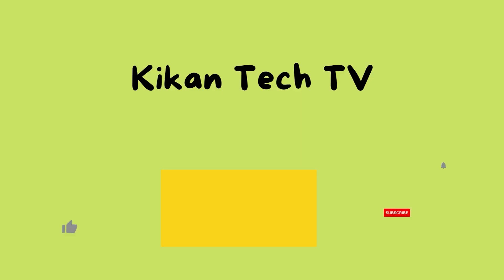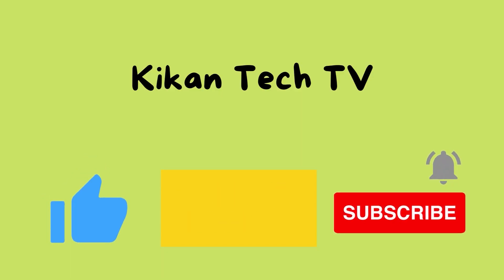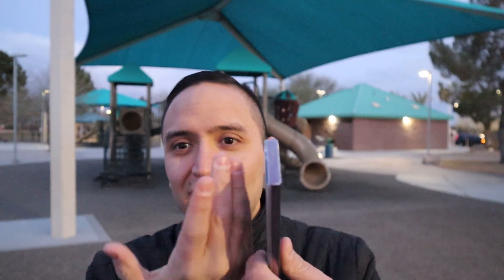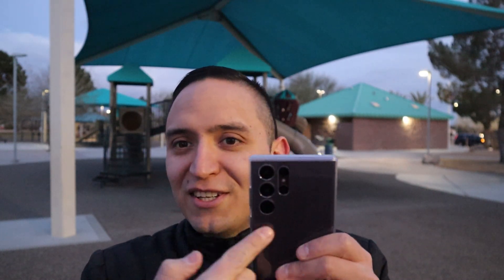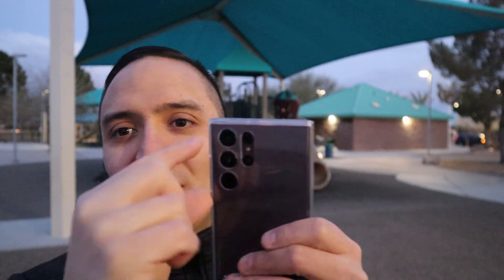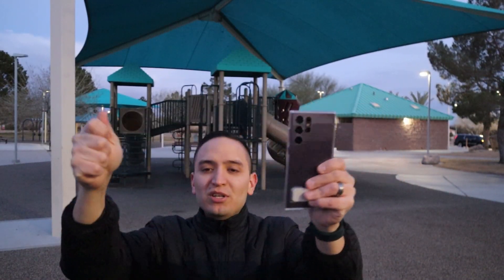S22 ULTRA QUICK THOUGHTS 24 HOURS LATER!!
S22 Ultra Burgundy 24 hrs later! 512gb and 12gb version!
Just some very brief quick thoughts 24 hours after using it!